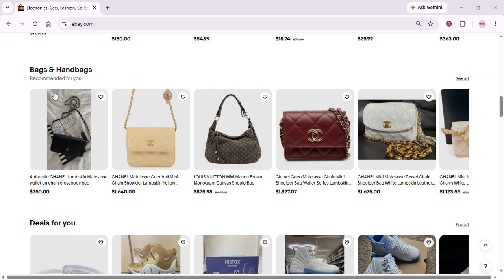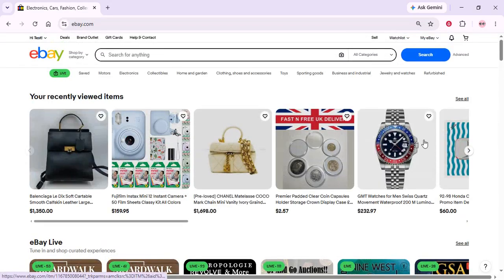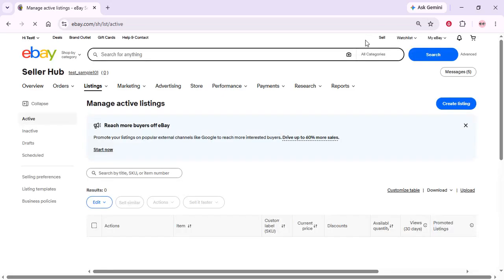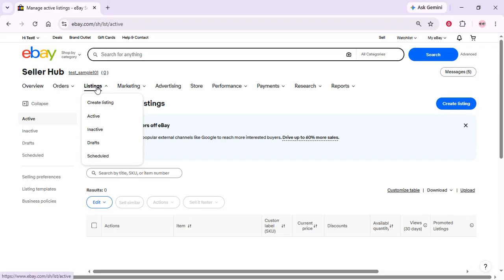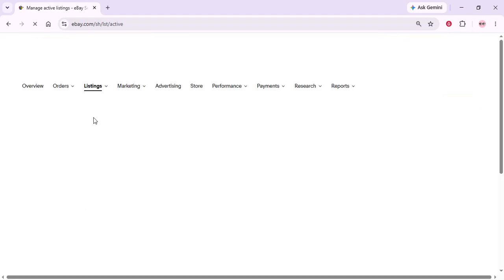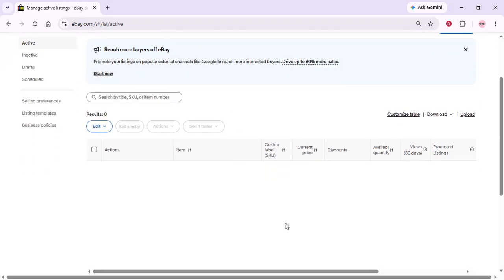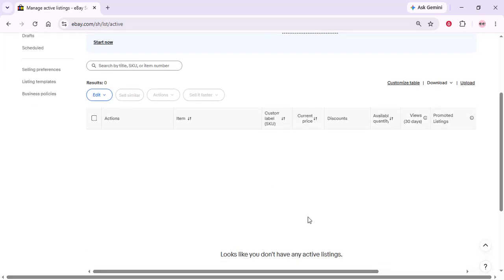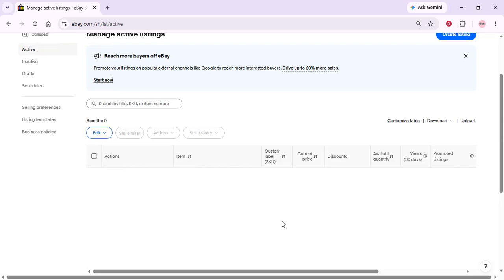How To Search Your Active eBay Listings (Full Guide)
In this professional tutorial, we dive into the essential process of managing your online store effectively. Discover how to search your active eBay listings to streamline your sales and improve your inventory management. With clear steps and explanations, you'll gain a solid understanding of the tools available to improve your eBay experience.

By the end of this video, you'll be equipped with the knowledge to efficiently locate your current listings and enhance your selling strategy on eBay. Watch till the end to unlock the full potential of your eBay account!